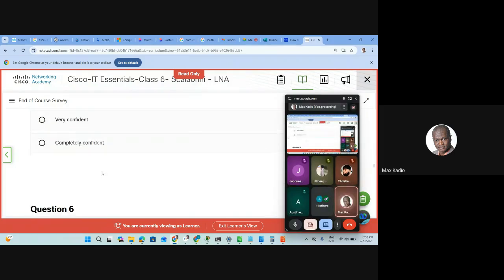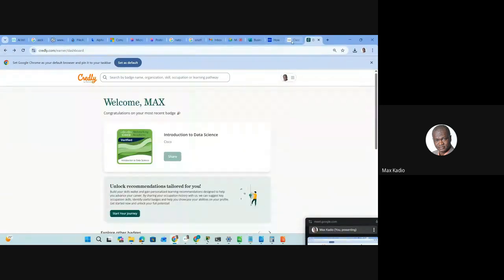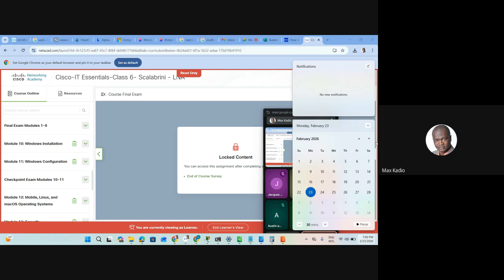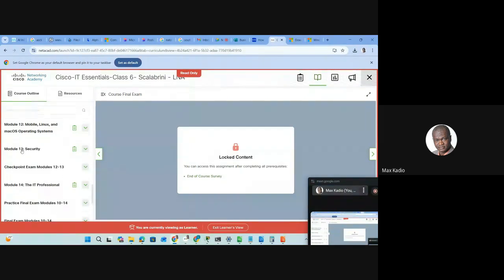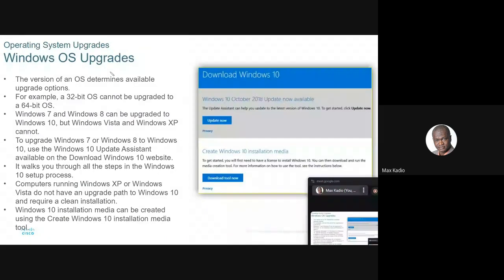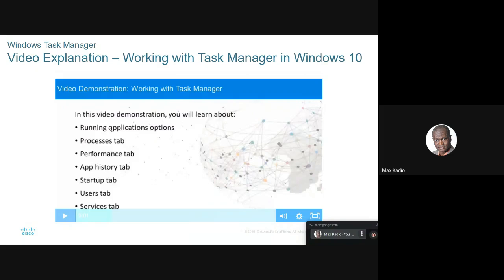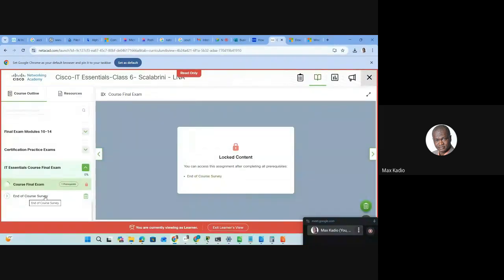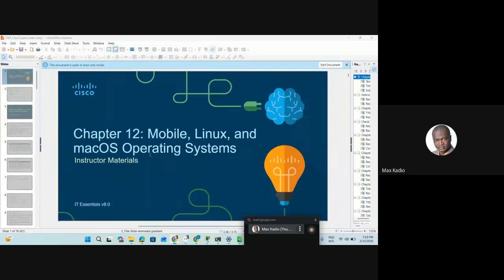IT Essentials - Final Exam info - Windows Operating System